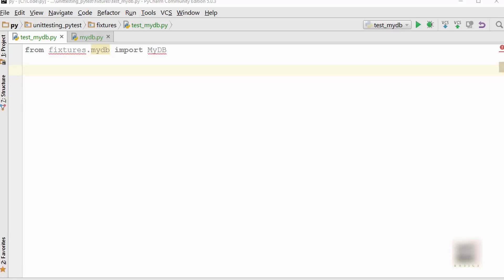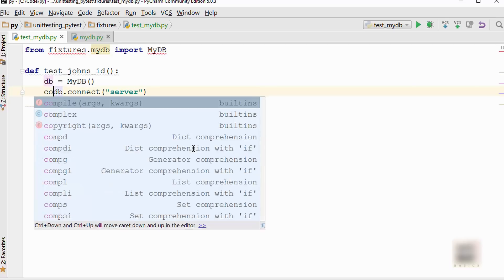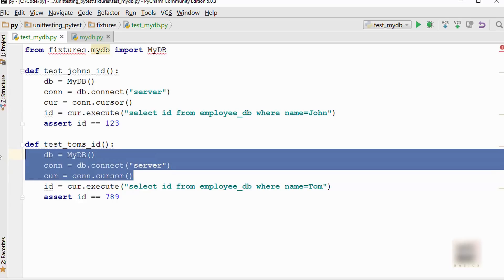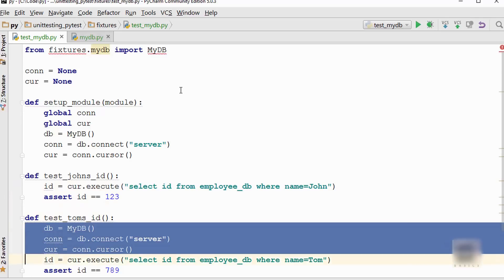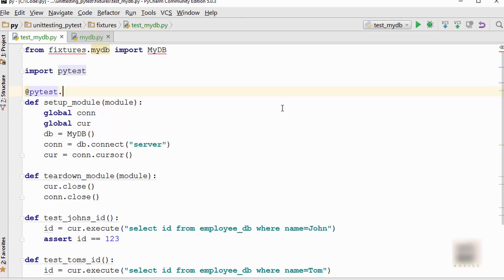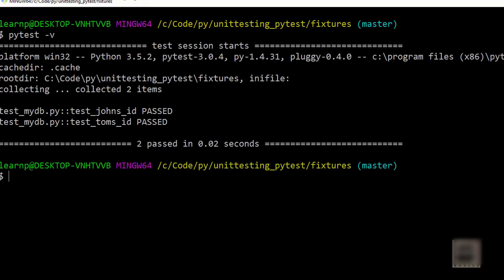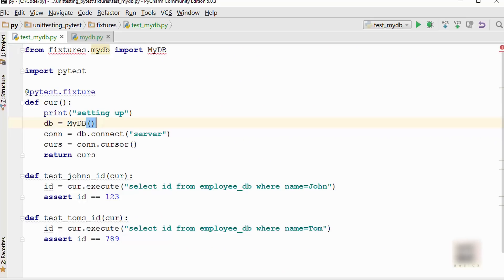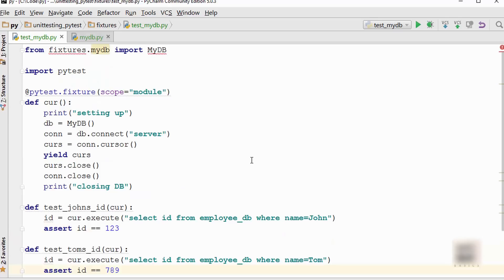Python unit testing - pytest fixtures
This tutorial covers a powerful feature in pytest framework called fixtures. It leverages the dependency injection concept for setup and teardown of your unit tests. It is preferred over traditional xunit style setup/teardown methods. The video explains demonstrating problem, issues with test case in the case of code repetition, creating expensive DB connection in every test case and solving problems with fixtures.

Topics that are covered in this Python Video:
0:00 Overview
0:16 Demonstrating problem
3:25 Issues with test case 1. code repetition 2. creating expensive DB connection in every test case
4:32 Setup and teardown methods
7:05 Solving problem with fixtures
9:24 fixtures leverage a concept Dependency injection